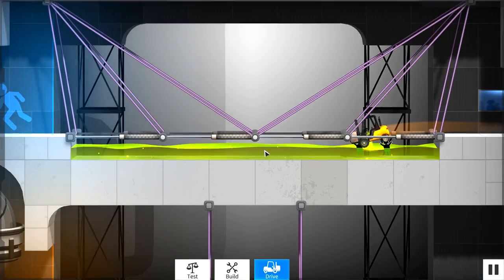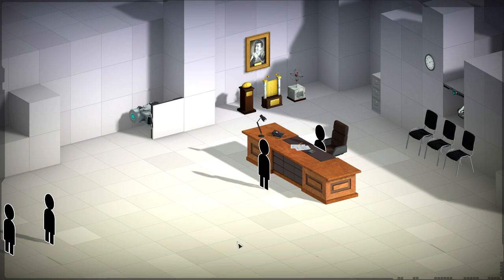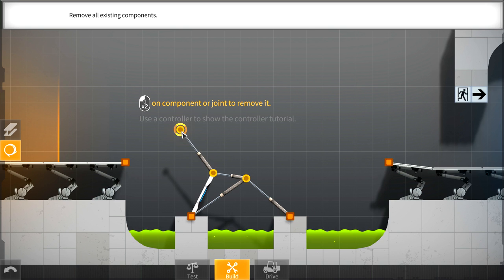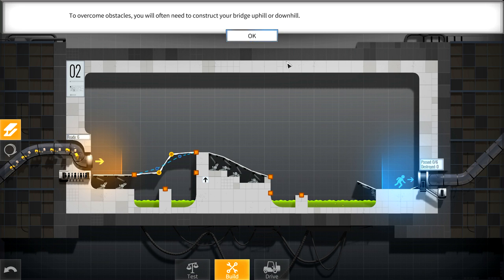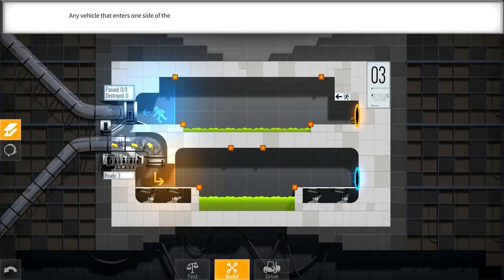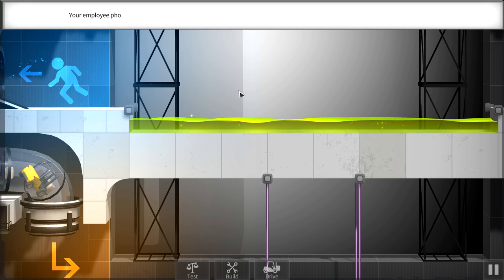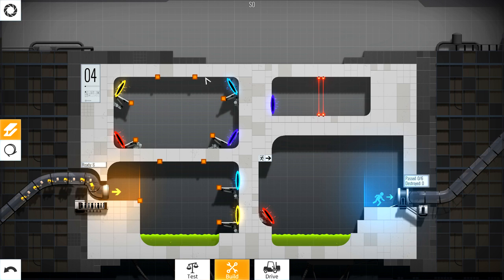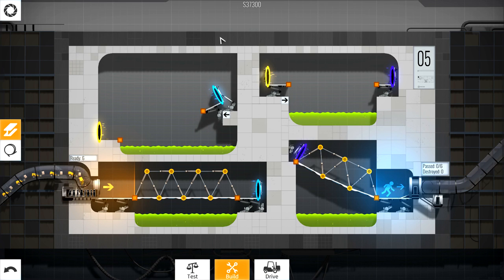QUANTUM TUNNEL PUZZLES WITH GLADOS | Bridge Constructor Portal | Let's Play Gameplay Part 1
We're rising through the ranks of Aperture Science in the amazing new Portal spin-off title, Bridge Constructor Portal! We must build physics-based bridges, solve tricky puzzles and use our wits to outsmart GLaDOS! Do we have what it takes to survive these dastardly levels?

Enter the Aperture Science Enrichment Center and experience Bridge Constructor Portal – the unique merging of the classic Portal™ and Bridge Constructor™ games.
As a new employee in the Aperture Science test lab, it's your job to build bridges, ramps, slides, and other constructions in 60 test chambers and get the Bendies safely across the finish line in their vehicles.
Make use of the many Portal gadgets, like portals, propulsion gel, repulsion gel, aerial faith plates, cubes, and more to bypass the sentry turrets, acid pools and laser barriers, solve switch puzzles, and make it through the test chambers unscathed.
Let Ellen McLain, the original voice of GLaDOS, guide you through the tutorial, and learn all the tips and tricks that make a true Aperture Science employee.
The bridge is a lie!

Features:
- The merging of two worlds: the first Bridge Constructor™ with an official Portal™ license
- Create complex constructions in the Aperture Science labs
- Let GLaDOS accompany you through tricky physics adventures
- Use portals, aerial faith plates, propulsion gel, repulsion gel, and much more to master the complicated tasks
- Evade dangers such as sentry turrets, emancipation grills, laser fields, and acid